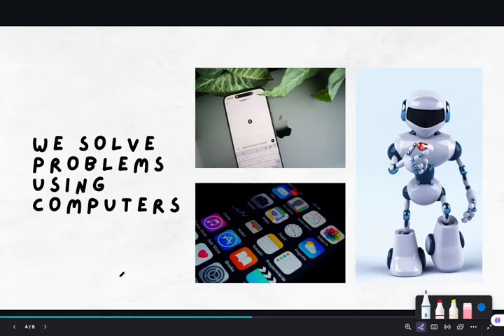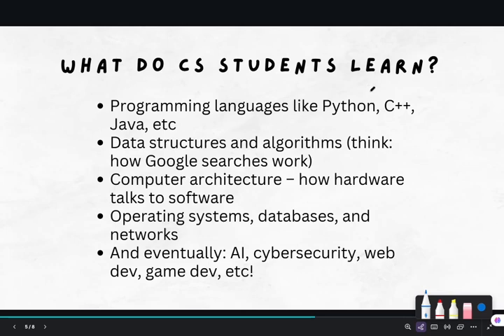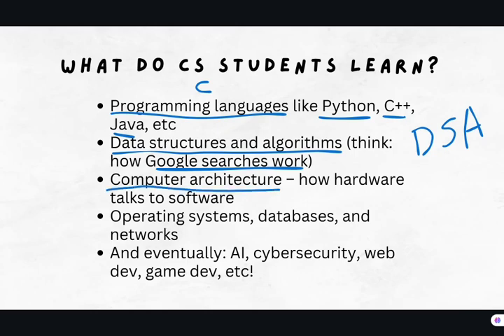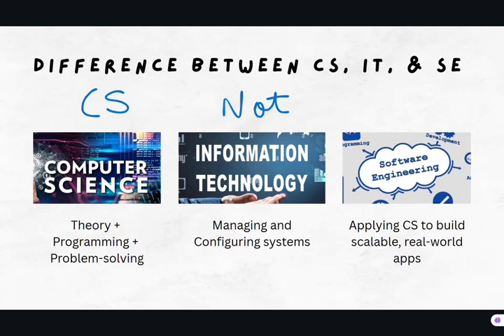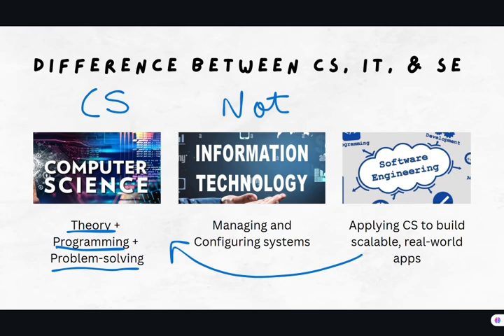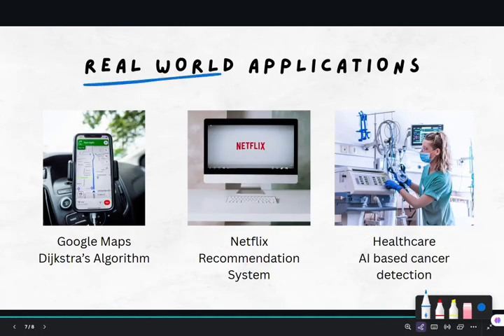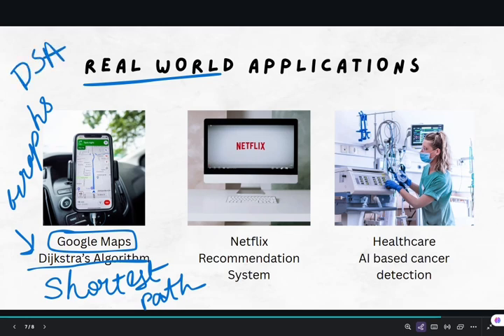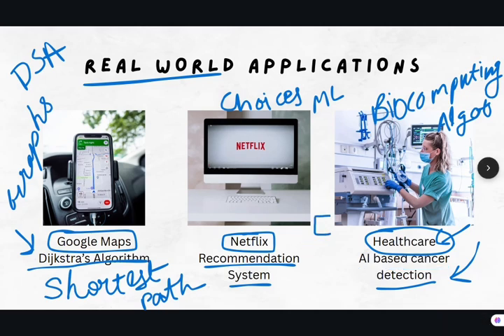Lecture 1: What is Computer Science? | CSE 101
In this video, I've explained what is CSE, what courses are taught in CSE, the difference between CS, IT, & SE, and some real-world applications.